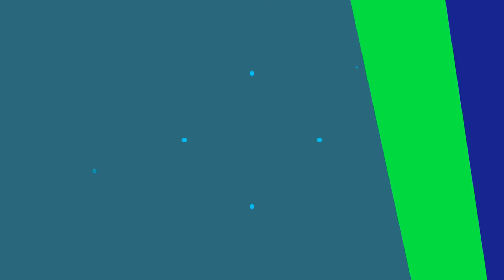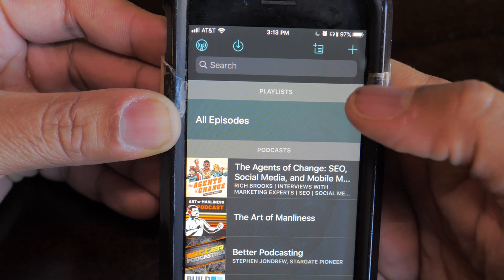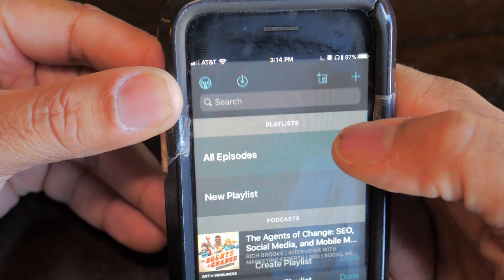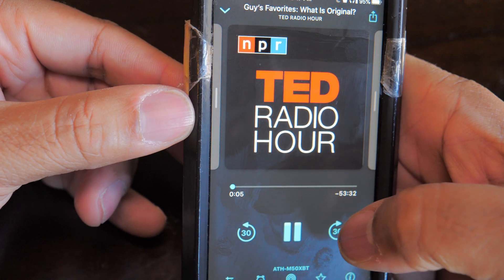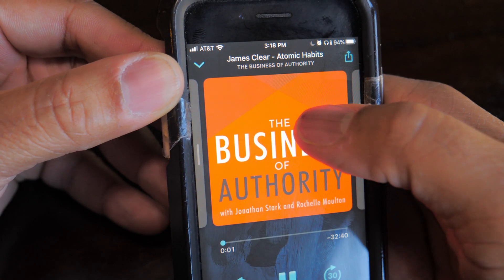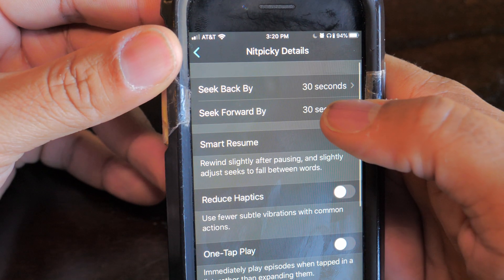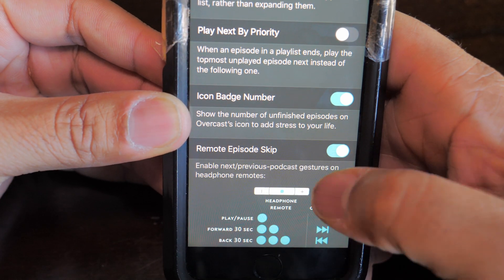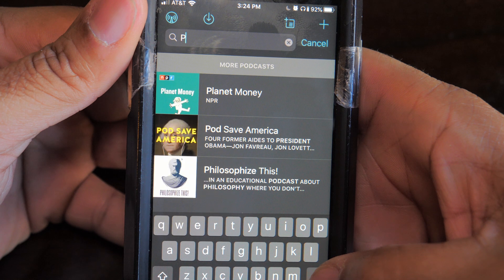Overcast Deep Dive Tutorial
This is a Deep Dive Tutorial on Overcast and optimizing it for you.

***about App Axis LLC***
streamlined MOBILE FIRST solutions
Content Curation, Content Creation, Audience Engagement.
Social Media Management and Mobile App Design.

App Axis LLC is dedicated to providing Independent Healthcare Providers and Local Businesses with quality tools and services to optimize their online presence. We focus on Organic content that will optimize your Online Presence in a Mobile First ecosystem.

But Youtube is my sandlot of choice